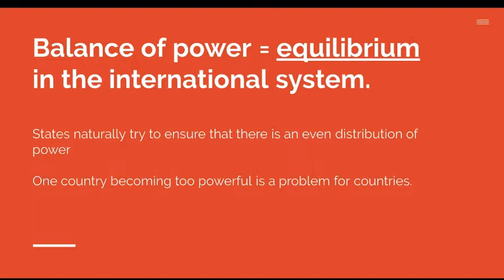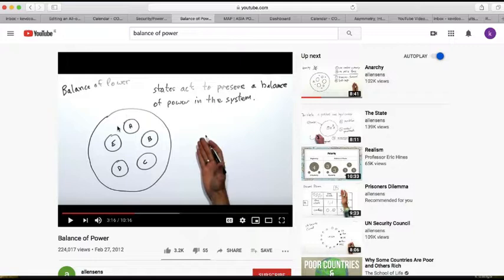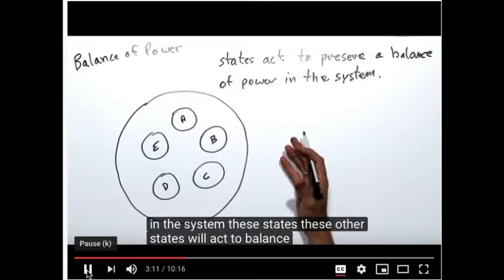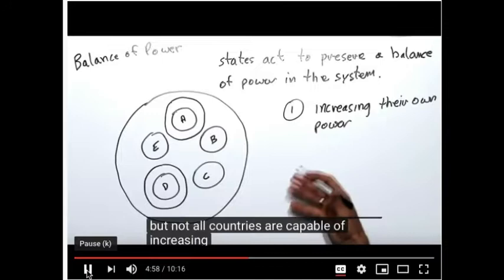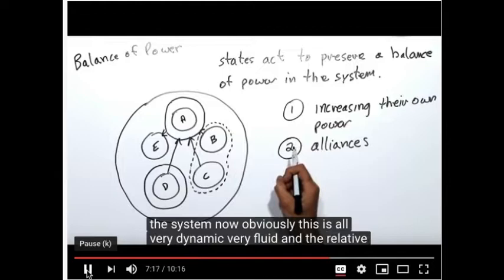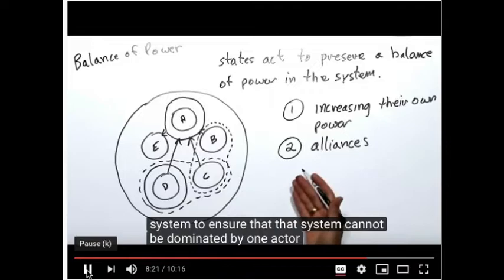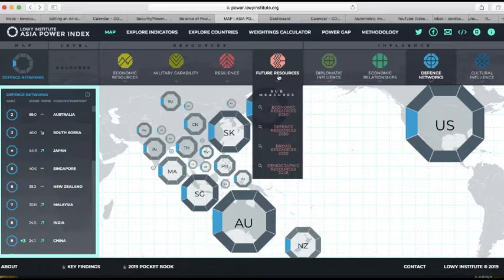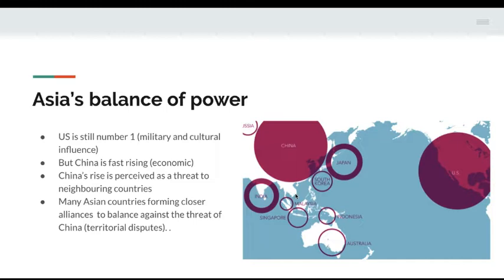Power & Security Lecture (part 3)